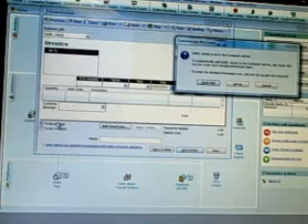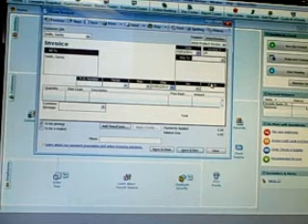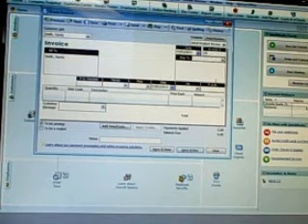PLC Quick Books Input Students, Take Payments & Print Invoice